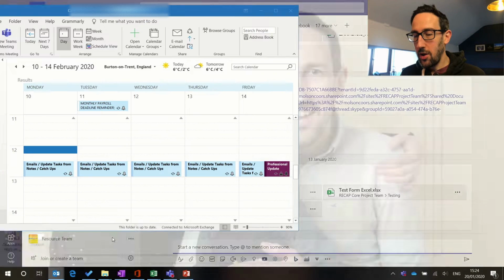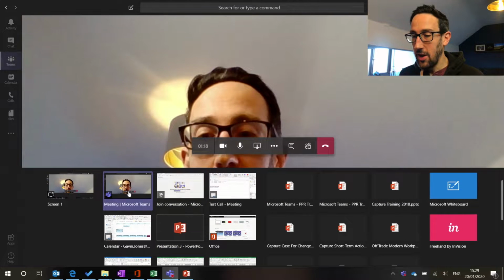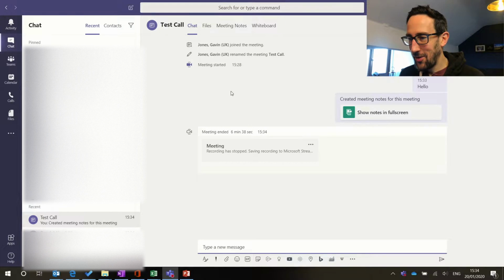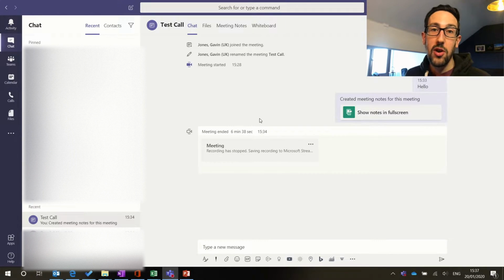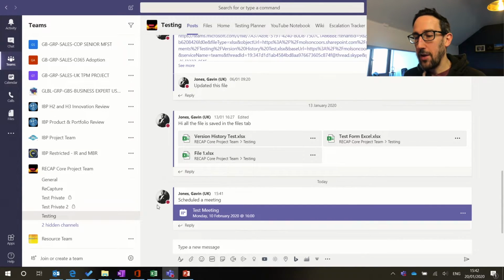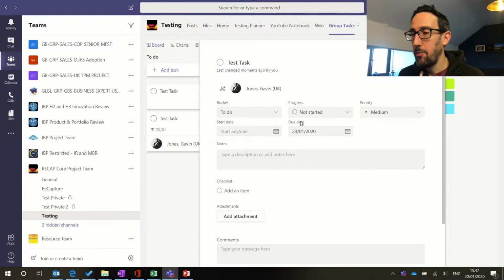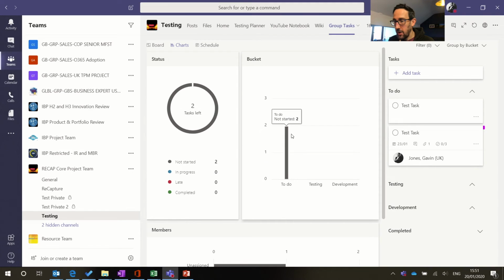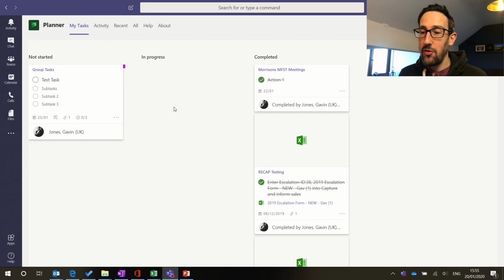Microsoft Teams Full Basic Tutorial And Best Practices Training 2020 Part 3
Microsoft Teams Full Basic Tutorial And Best Practices Training 2020 Part 3. In this video, we finish off our three-part series with a look at video calling and Microsoft Planner basics.

or...

or...